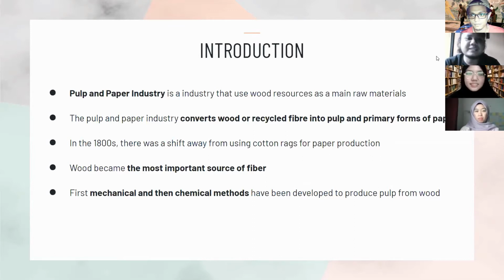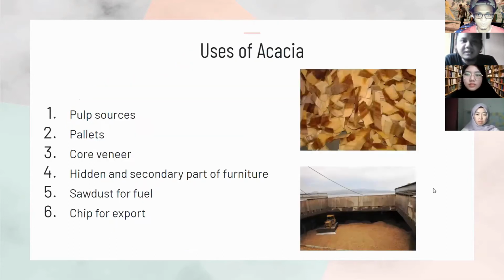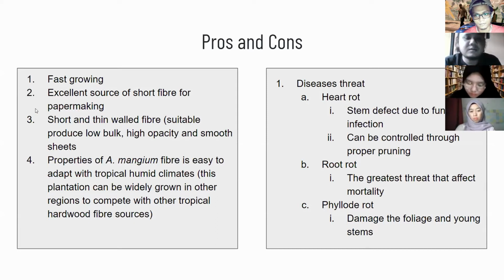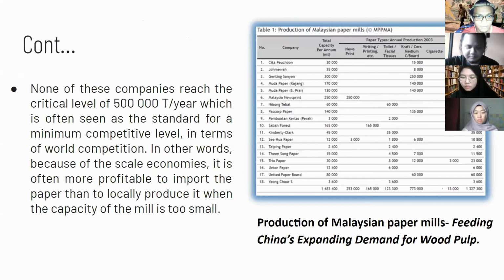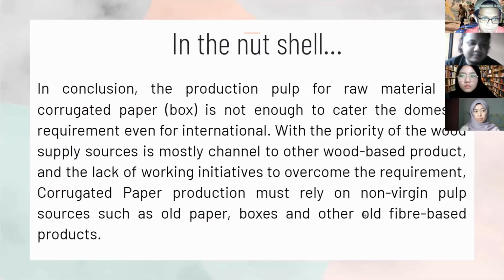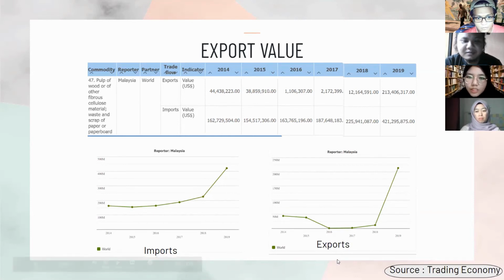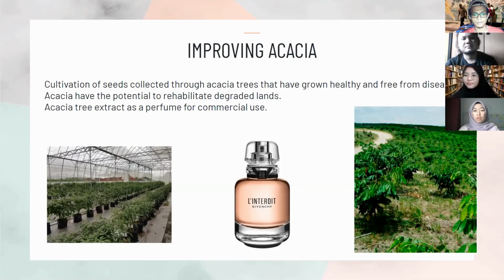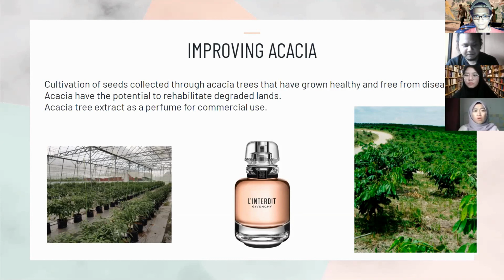Group Assignment 1 FHH4303, Ruslan Group